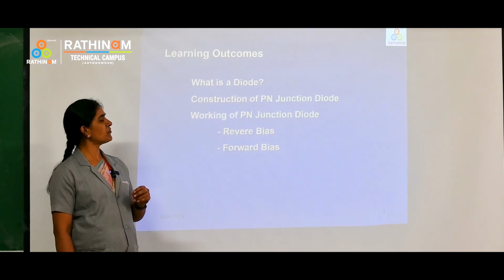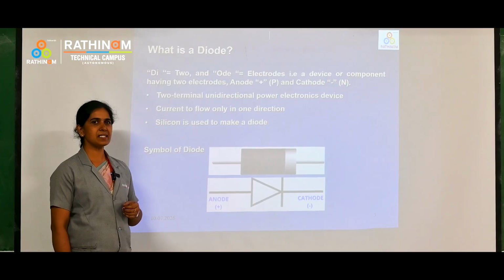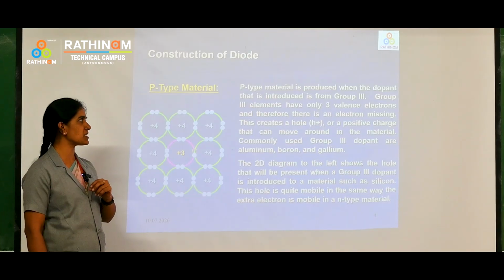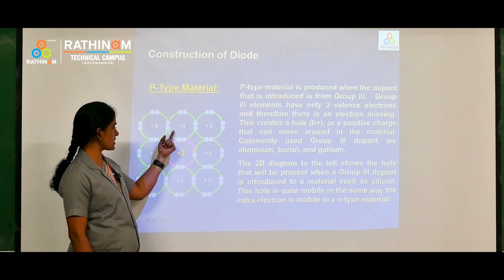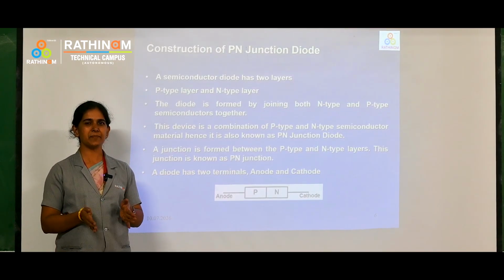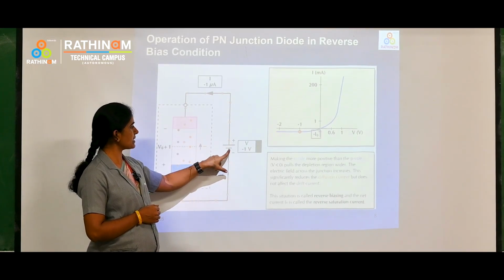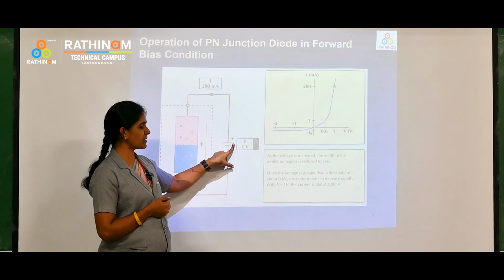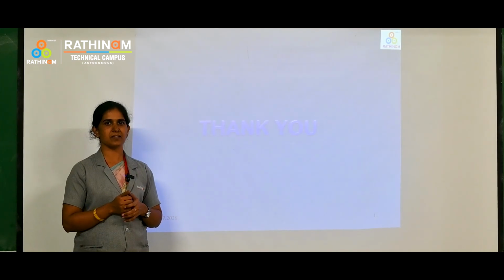PN Junction Diode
A PN junction diode is a semiconductor device formed by joining P-type and N-type materials, allowing current to flow mainly in one direction.
It conducts in forward bias and blocks current in reverse bias, making it useful for rectification and switching applications.